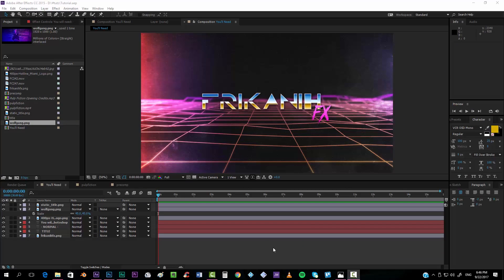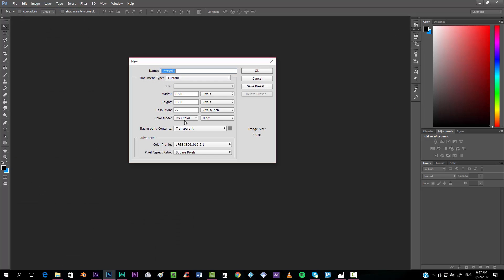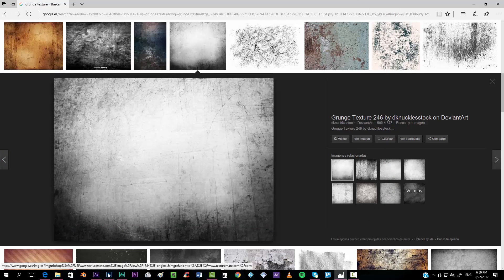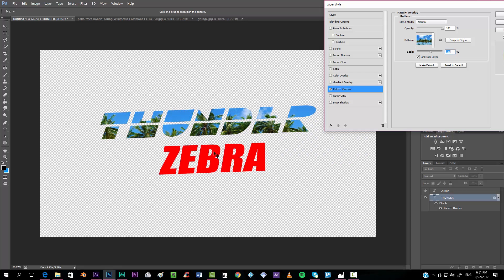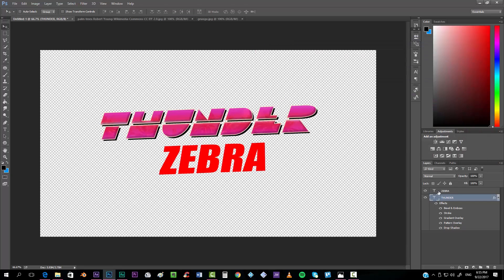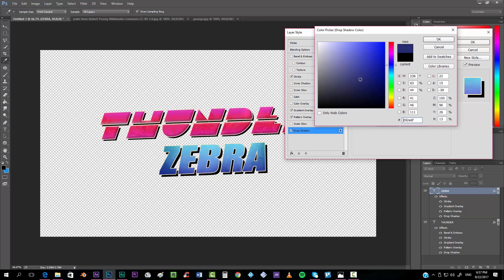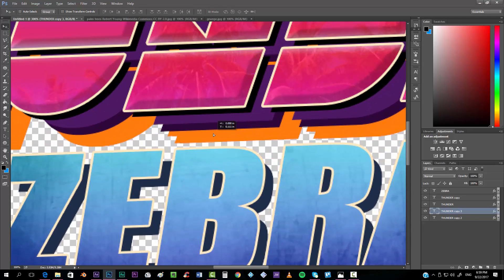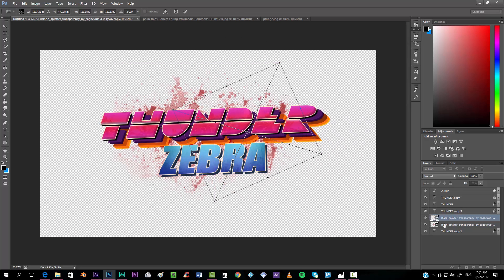Hotline Miami Title Tutorial [Photoshop]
Learn how to make your own Hotline Miami title!! Sorry I sound so depressive today, I was really tired when I recorded this lol